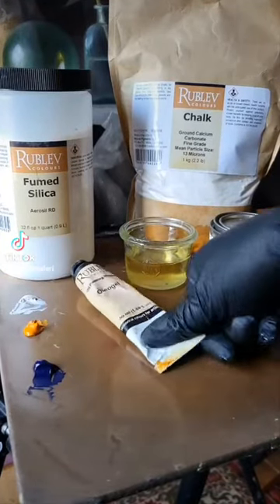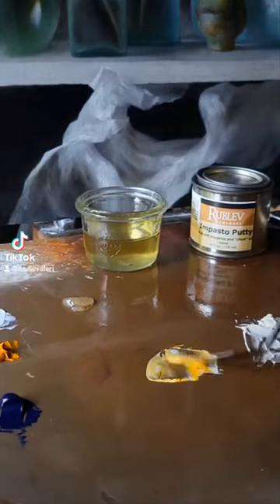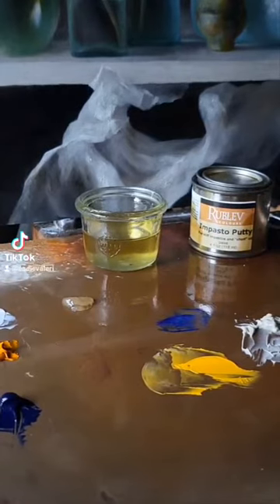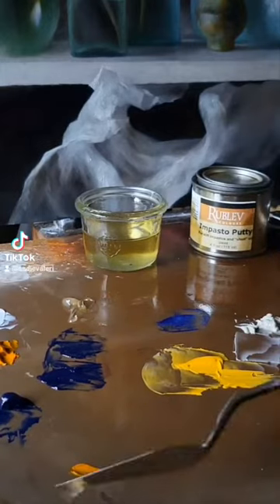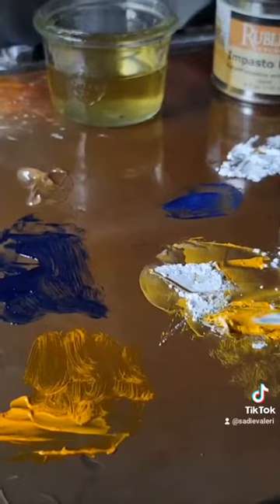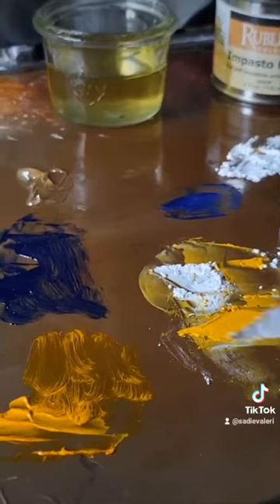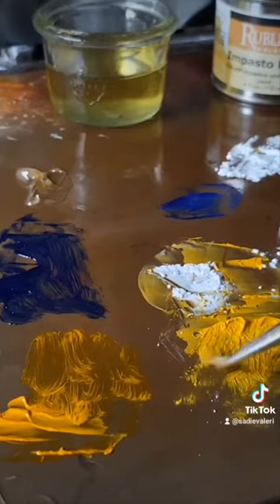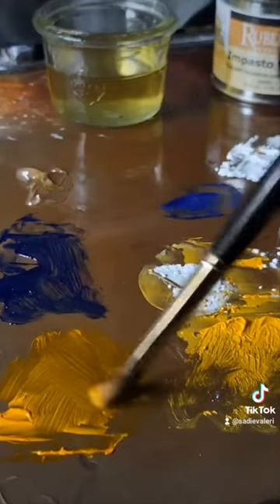Oil Paint Mediums Demo 3 of 4: Comparing Chalk Dust and Fumed Silica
Complete demonstration in my online course "Glazing and Scumbling Roses"